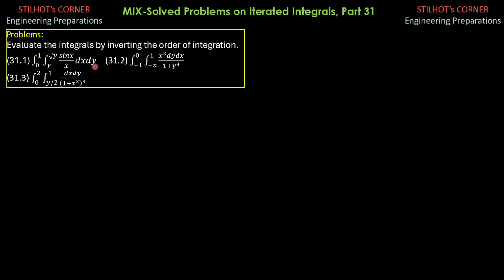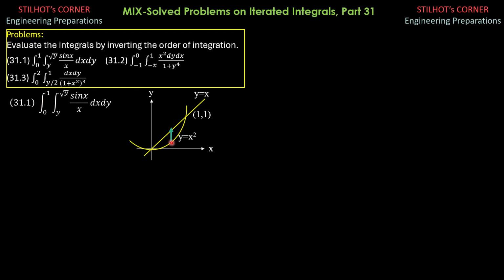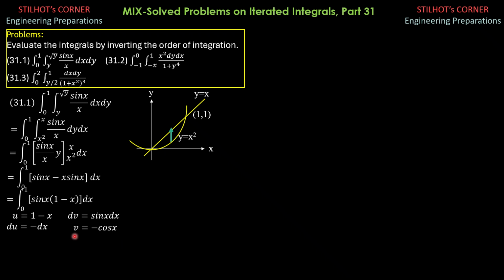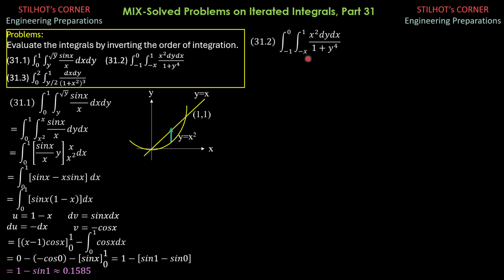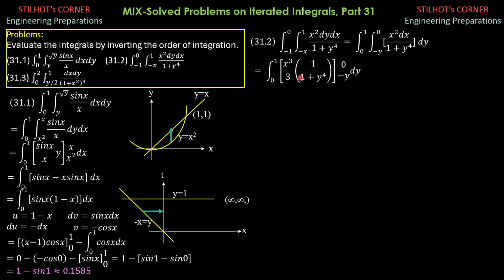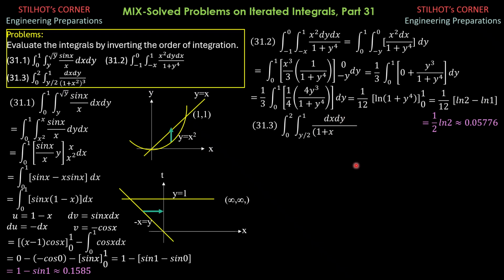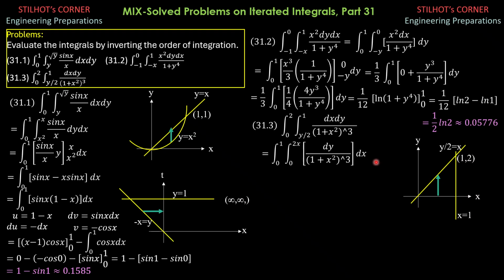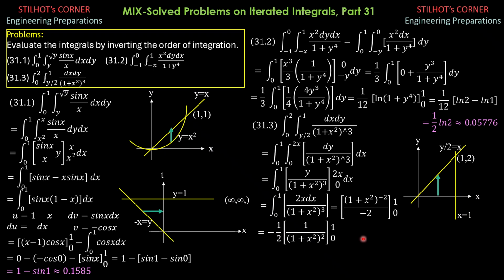MIX-Solved Problems on Iterated Integrals, Part 31